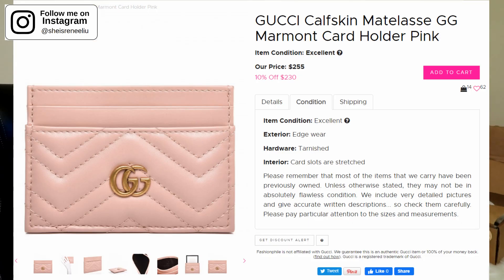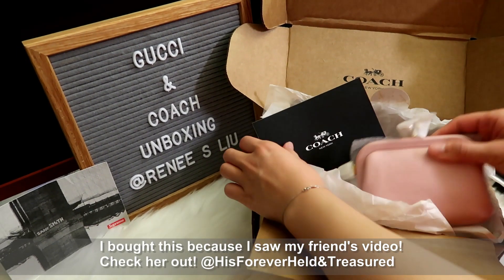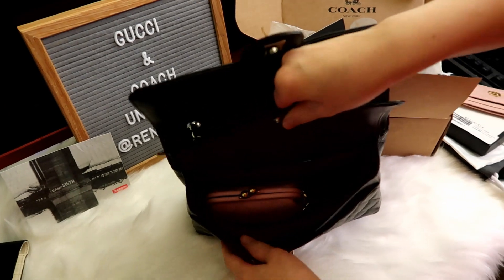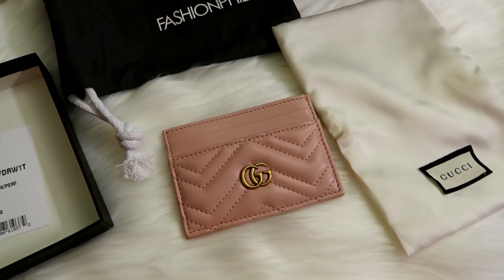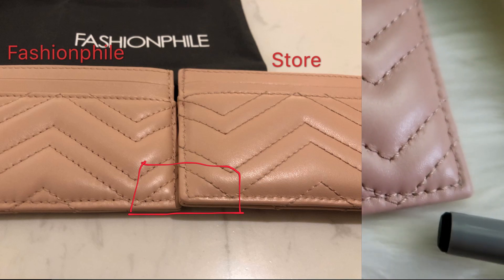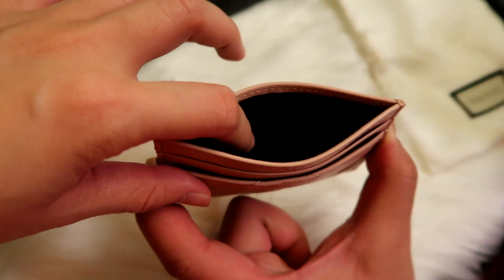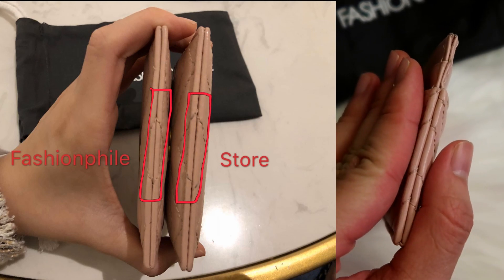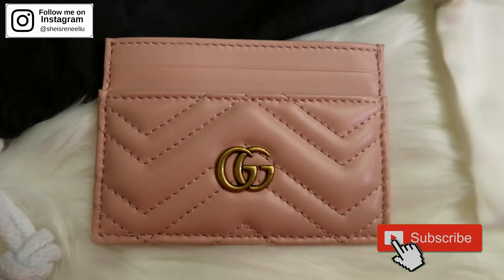REAL OR FAKE? 🤔 FIRST PRELOVED PURCHASE FROM FASHIONPHILE | GUCCI & COACH DOUBLE UNBOXING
❤️FEATURED ITEMS / WHAT I WORE (I'm 5'3", XS/S or US 2/4):
1. Gucci marmont card holder (pink):
2. Gucci marmont card holder (black/red/rose):
3. Coach kisslock coin purse:
4. Coach x Disney kisslock coin purse:

Love,
Renee